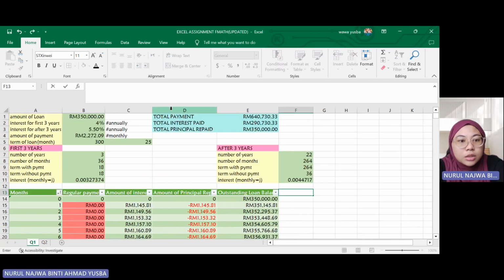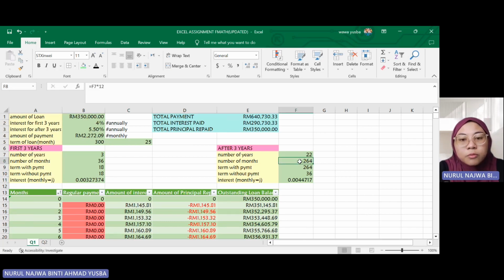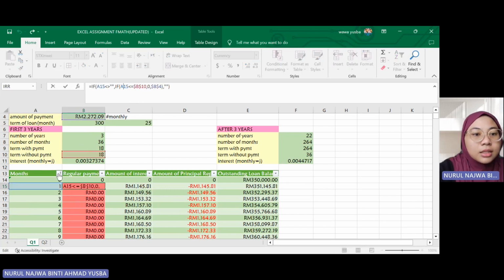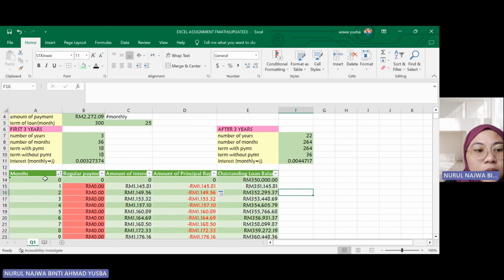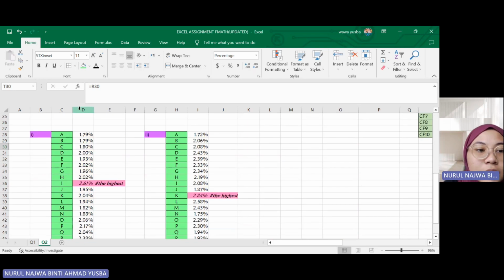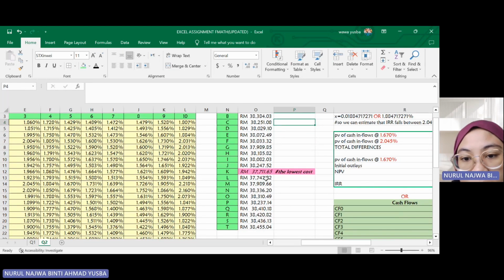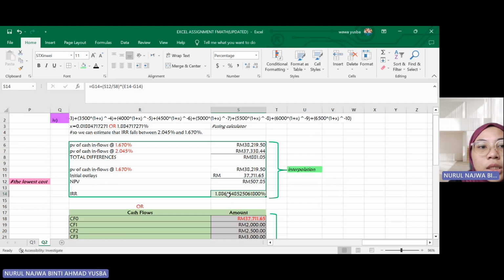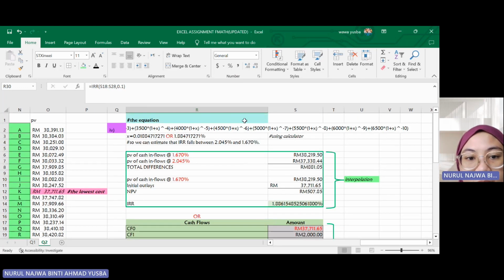Excel Presentation Video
Nurul Najwa Bt Ahmad Yusba 1212843